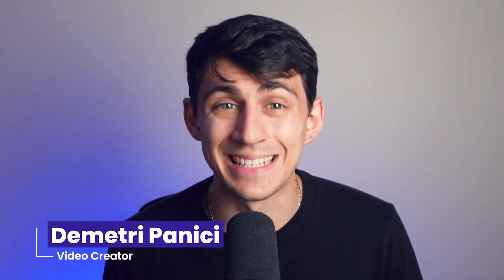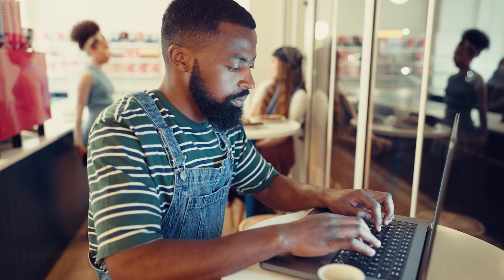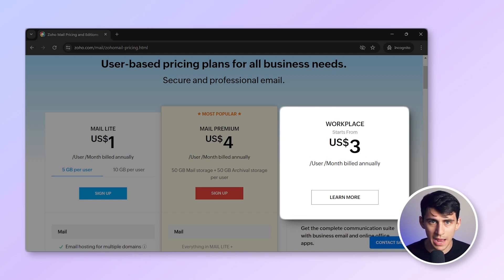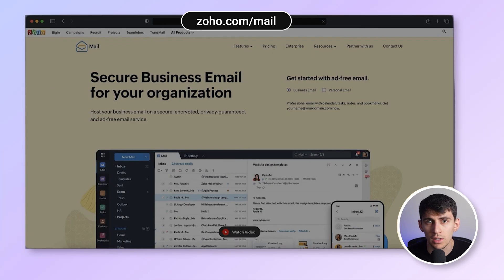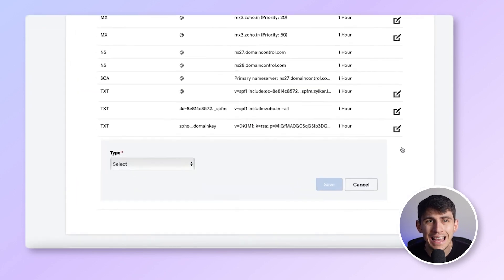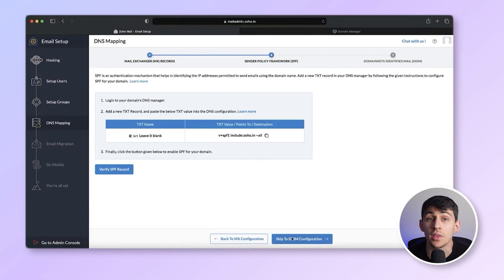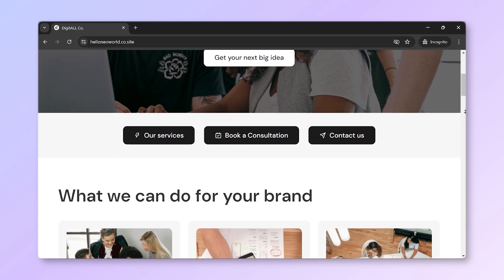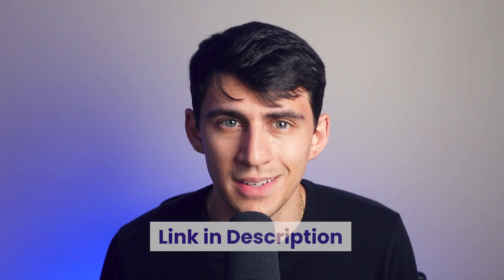How to Setup Business Email Account on Zoho | 100% Free Business Email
We also introduce Neo, offering a free domain and more features at a similar cost. Watch now to set up your professional email with ease!

⏰ TIMESTAMPS
00:00 Intro
00:26 Zoho Pricing Plans
01:39 Setup Zoho Business Email
03:42 Neo
04:41 Outro